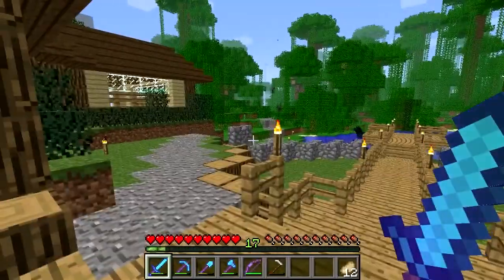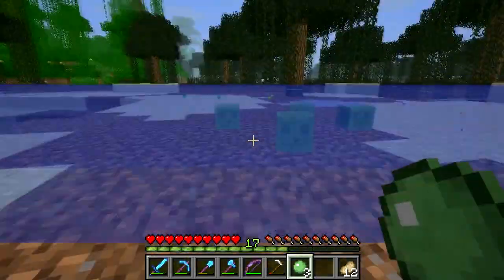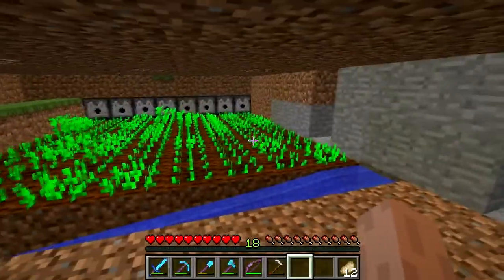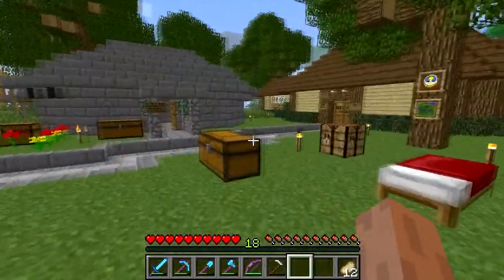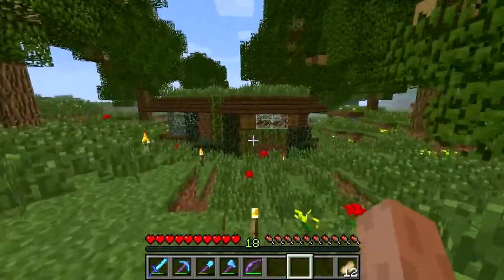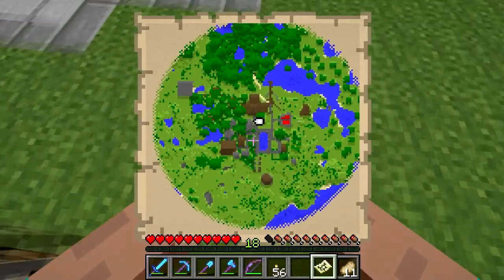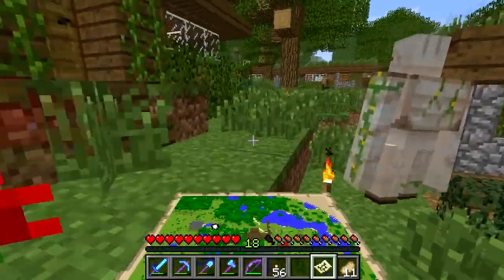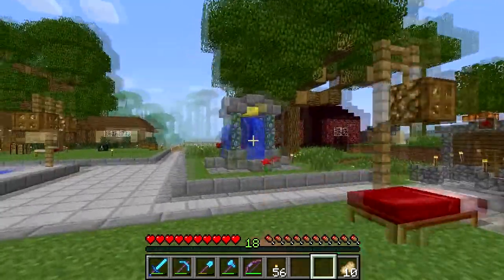Let's Play Minecraft Episode 90 Farms And Fountains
I own all distribution rights to the audio in this video. I also have the rights to make videos showing off the program Minecraft. as such: "Other than commercial use (unless specifically authorized by us in our brand and assets usage guidelines - for instance you are allowed to put ads on your YouTube videos containing Minecraft footage), you're free to do whatever you want with screenshots and videos of the game, but don't just rip art resources and pass them around, that's no fun."